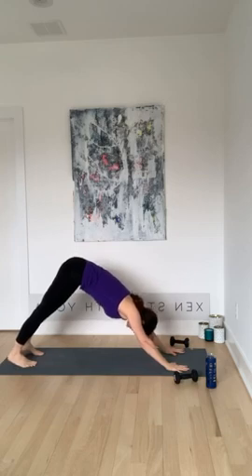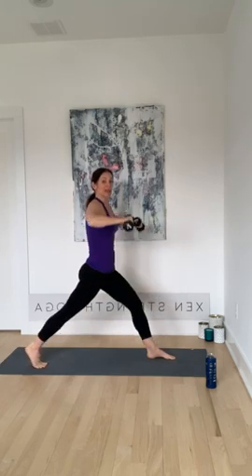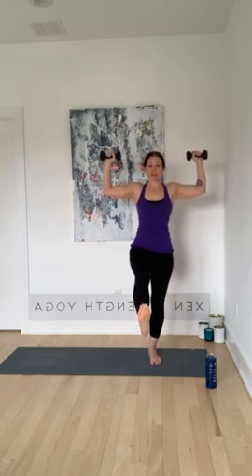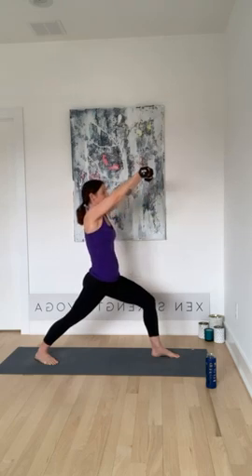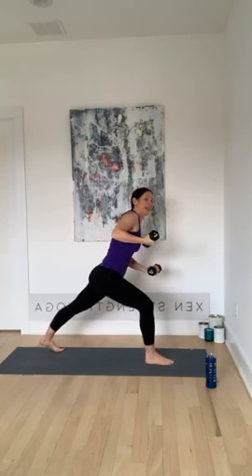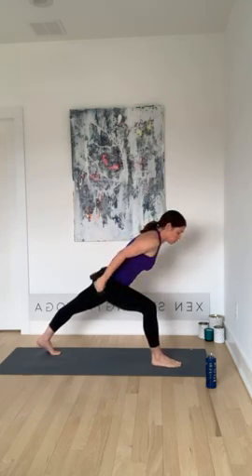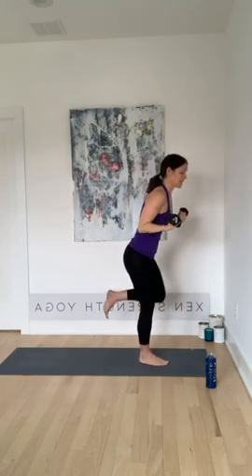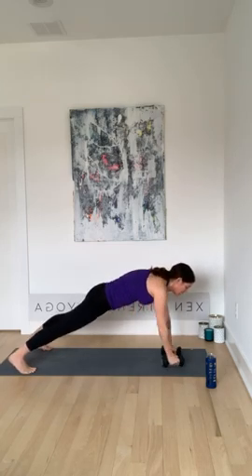15 minute Xen Strength Yoga With Weights Yoga Sculpt workout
Build lean muscle and lose weight by combining low impact cardio yoga flow with light weight strength training. Xen Strength Yoga is a full body workout that burns calories, sculpts your body and reduces stress.